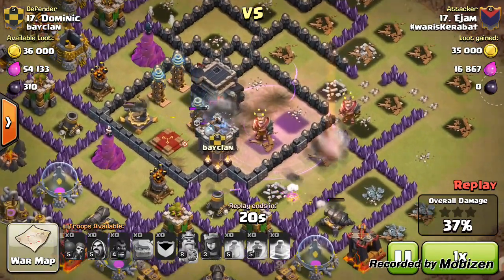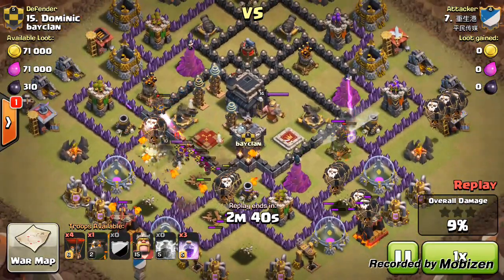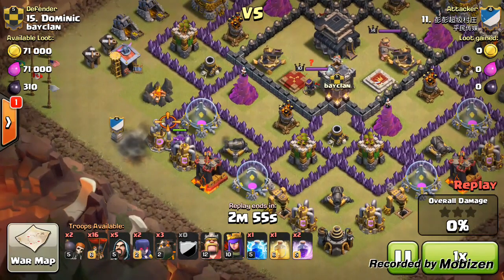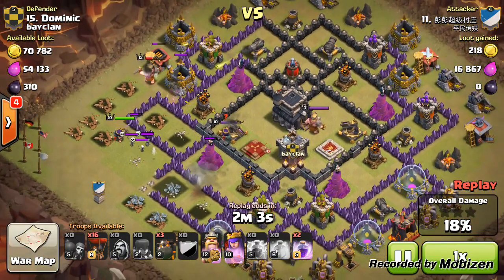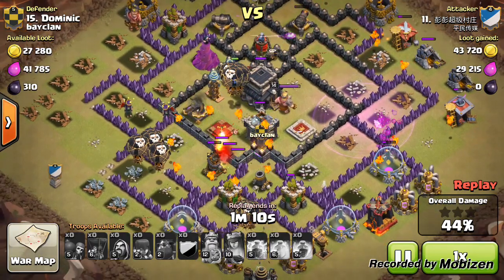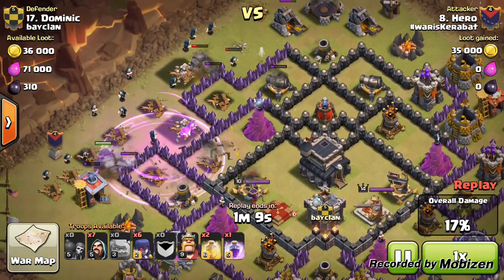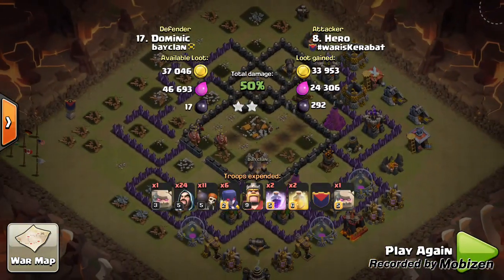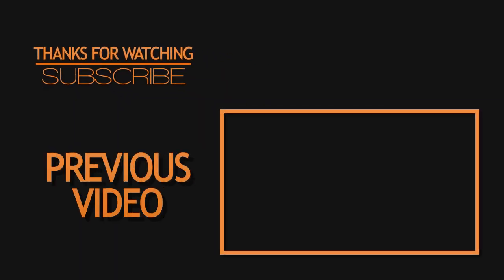Clash Of Clans |The Best Anti Air Th9 War Base!! 2015 With Air Sweeper(Defence Replays)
Sup Guys my names Dominic and for you guys today, I am bringing the replays of the speed build i had created about a week ago!! :) PEACE